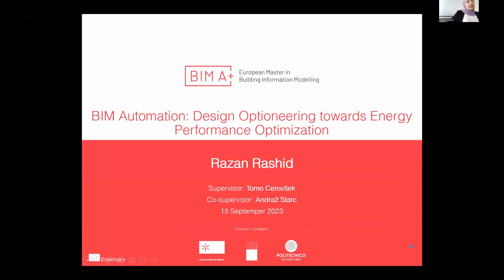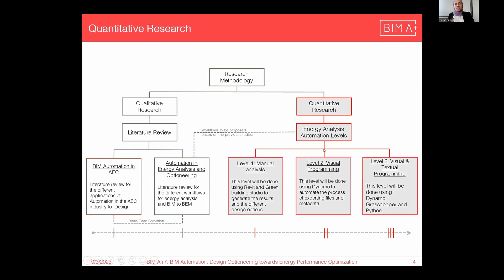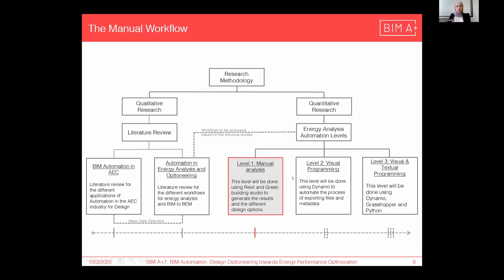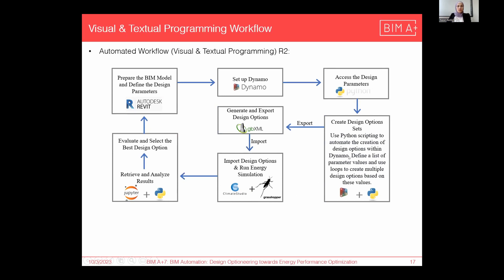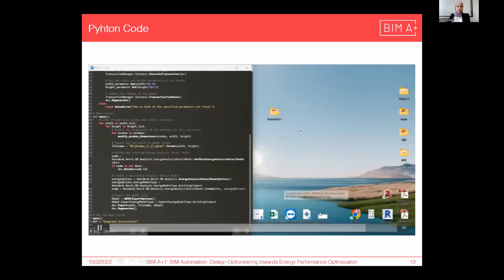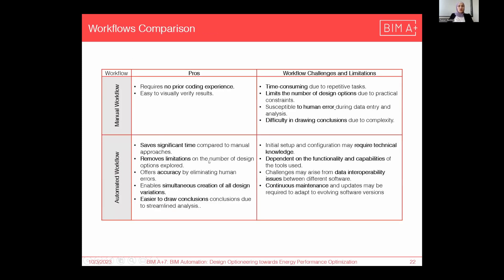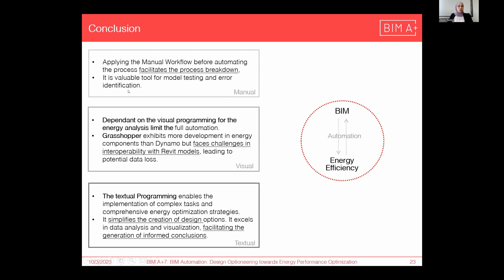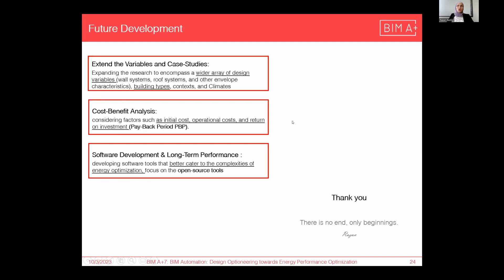BIM Automation: Design Optioneering towards Energy Performance Optimization - Razan Rashid